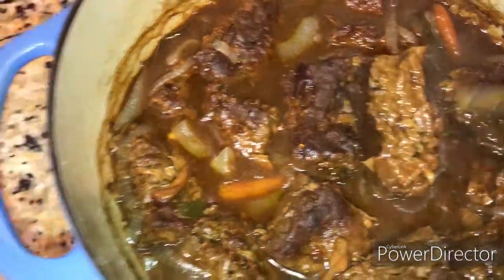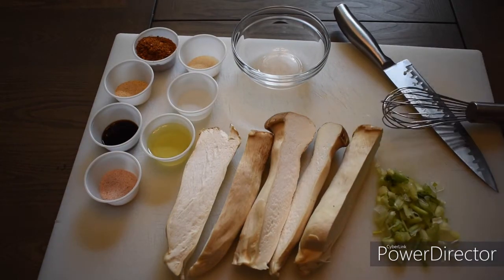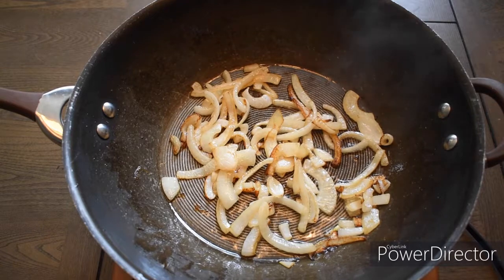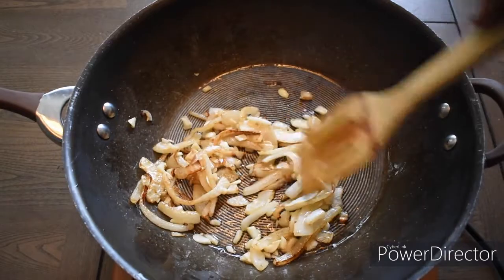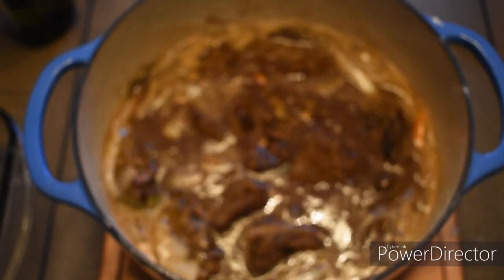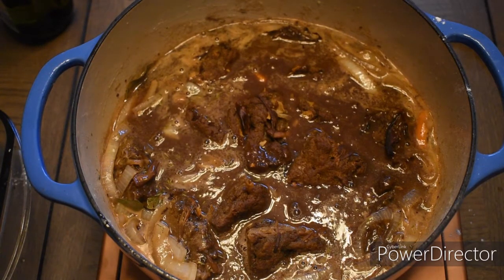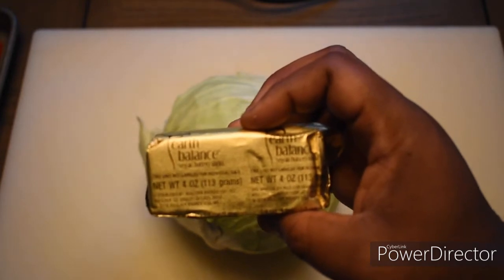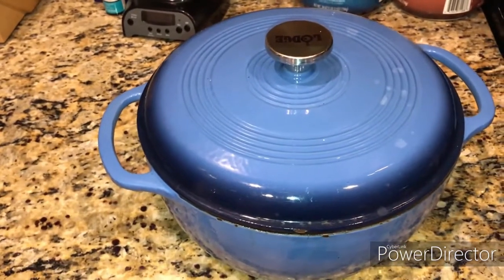Vegan Braised Beef Short Ribs with Garlic Cabbage Steaks & Rice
Hey y'all I'm back with another Bang Bang banger. Please feel free to tweak this recipe and make it your own. My inspiration for this vegan meat product came from Korenn Rachelle.  I am going to link her channel She has amazing recipes but you will find the ingredients for her recipes on her blog. I will link everything that I can below.

Mushrooms
3 large oyster mushrooms split in half
1-2 tsp liquid smoke
2 TBS oil (I use grapeseed)
2 TBS water
2 TBS scallions
2 1/2 TBS Badia Rib Rub
1 tsp onion powder
1 tsp garlic powder
1 tsp salt

Seitan
1 3/4 Cup Vital Wheat Gluten
1/4 cup Pea Protein (or chickpea or soy protein flour)
1/4 cup rice paper strips
1/4 cup dried bean curd crushed (tofu skins)

Seasoning Liquid
1 1/2 Cup Beefless broth
1 TBS Bee Root Powder
2 TBS Mushroom Seasoning
1/4 Cup Tahini
1/4 Cup Seasoning Soy Sauce, Tamari, Coconut Aminos, Soy Sauce
1 Cup Spinach
1 TBS Balsamic Vinegar
3 TBS Badia Rib Rub
2 TBS Grapeseed oil
2 tsp Marmite
1 Onion Sliced and carmelized
4 Gloves Garlic Carmelized

Badia Rib Rub
Pea Protein
Beet Root Powder
Hoosier Hill Farms Vital Wheat Gluten
Mushroom Powder

Bang Bang's Soul Bowls is a participant in the Amazon Services LLC Associates Program, an affiliate advertising program designed to provide a means for us to earn fees by linking to Amazon.com and affiliated sites.